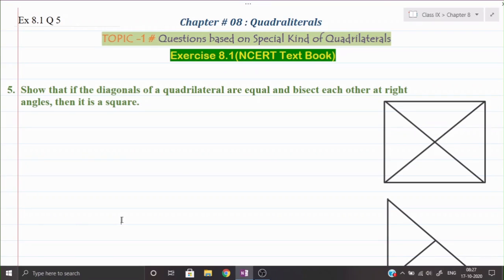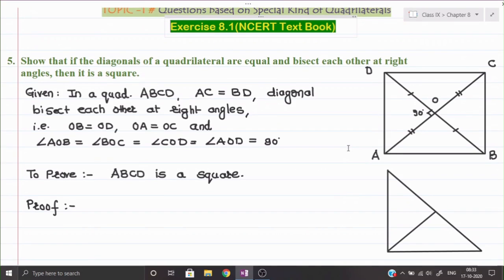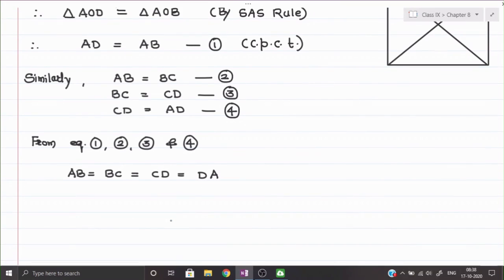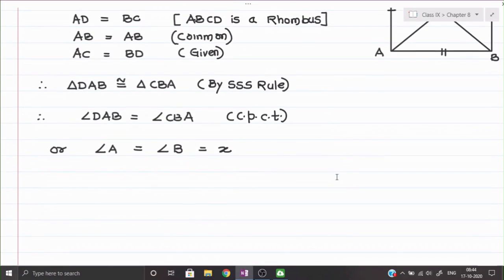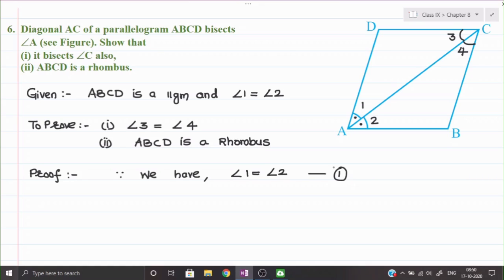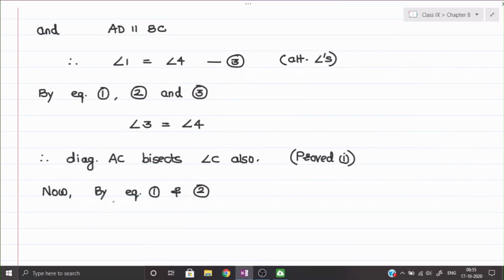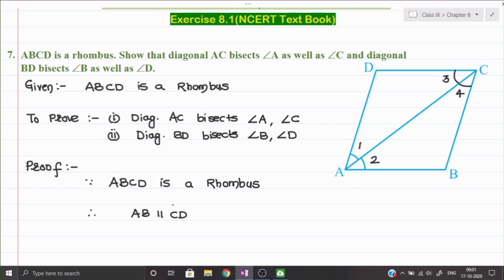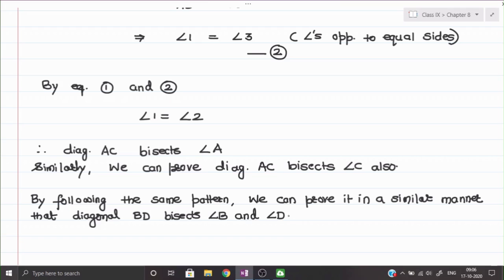Class 09 CBSE Mathematics Chapter 08 Quadrilaterals - Exercise 8.1 Q 5, 6 & 7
In this video, I have covered Quadrilaterals and Special Kind of Quadrilaterals definitions and properties based on them and furhter questions based on properties are also explained from NCERT Text Book Exercise.

Happy Learning.